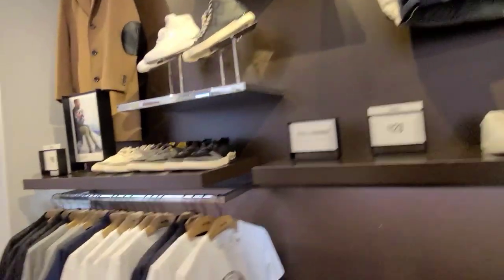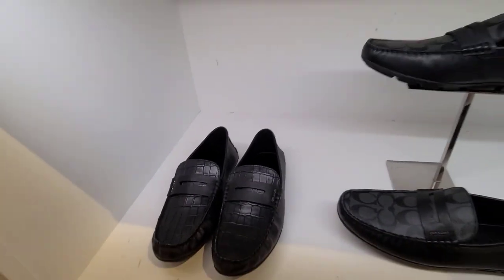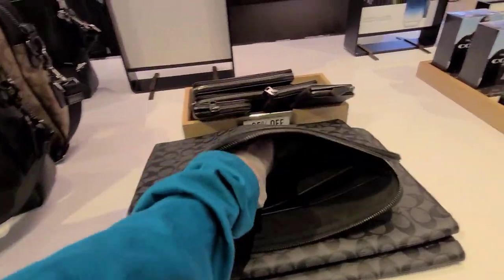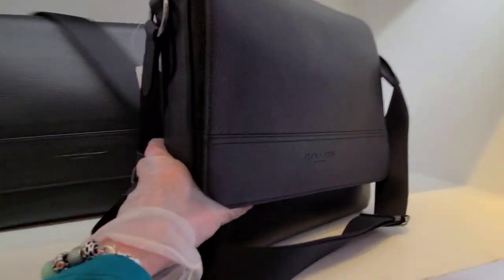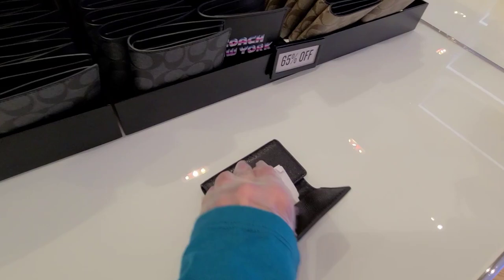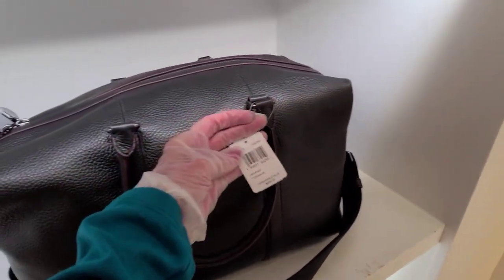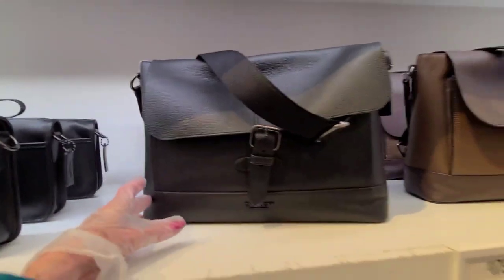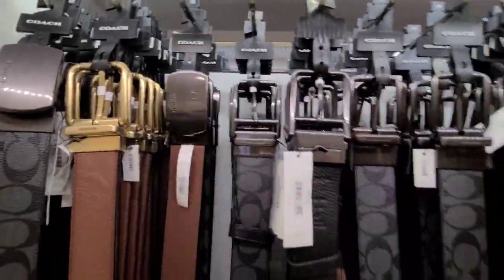Coach Outlet! Men's Bags, Folios, Shoes, Belts, & Jackets! Shop with Me! 70% OFF Outerwear!